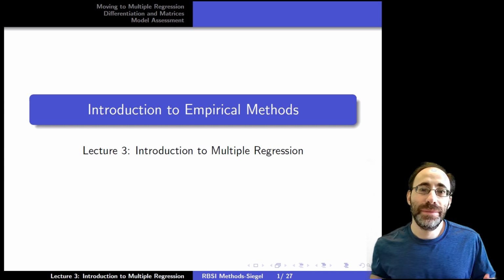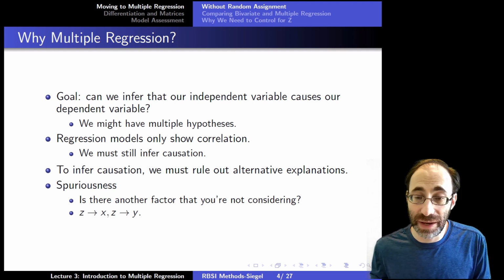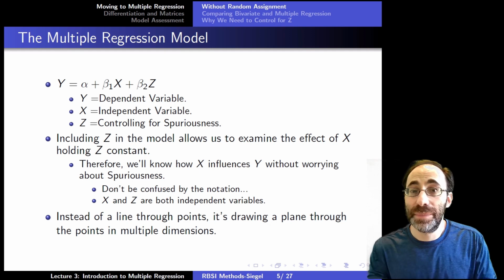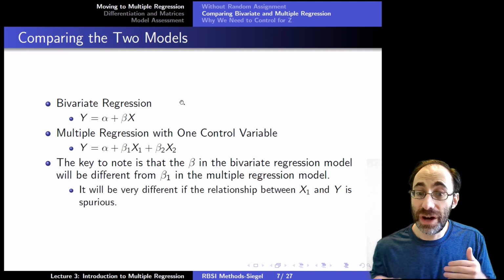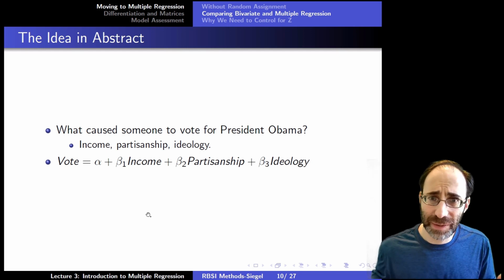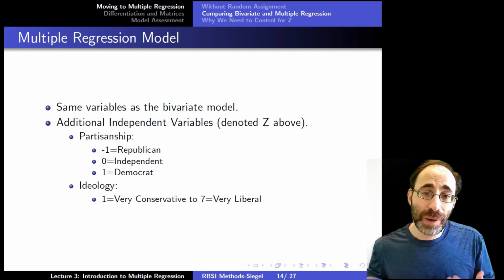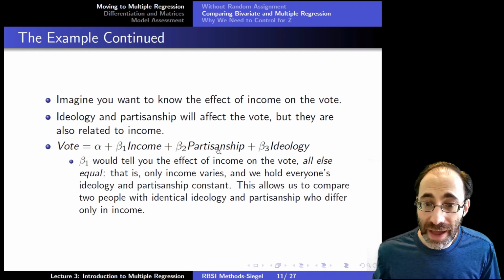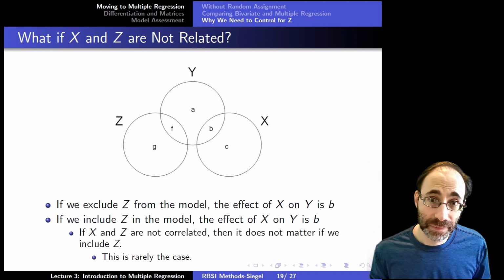Intro to Empirical Methods Lecture 3, Module 1: Controlling for Confounding Variables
The use of multiple regression as statistical control.